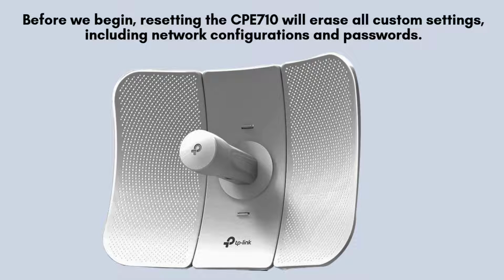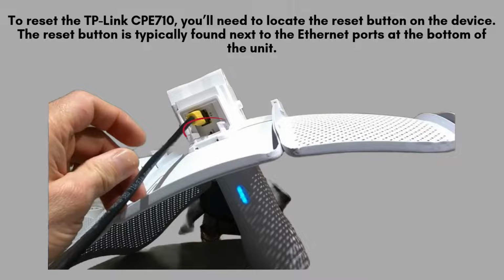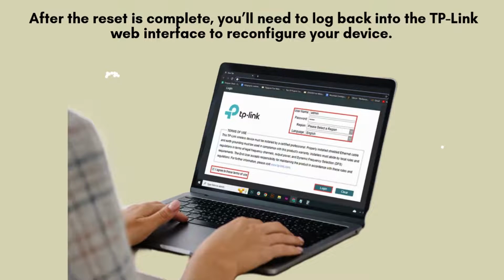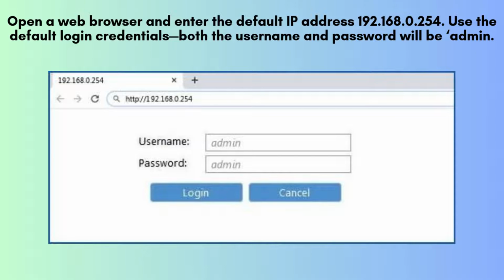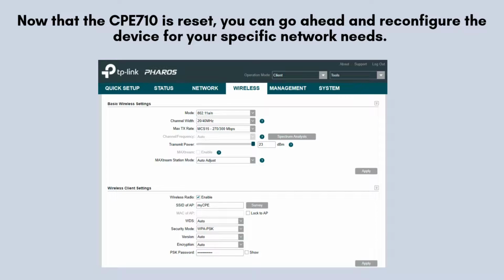How to Reset TP-Link CPE710 Outdoor CPE to Factory Settings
If you encounter any issues, please call the toll-free number above. Our expert team is here to assist you.

Learn how to reset your TP-Link CPE710 Outdoor CPE to factory settings with this easy guide. Follow our steps to troubleshoot and restore your device for optimal performance.
00:00 Welcome to Setup Mastery
00:21 Introduction to the Reset TP-Link CPE710 Outdoor CPE
00:40 The Ultimate Setup Guide: Step-by-Step Instructions
02:19 Helpline

Together, let's make the Reset of TP-Link CPE710 Outdoor CPE for everyone with "Setup Mastery".